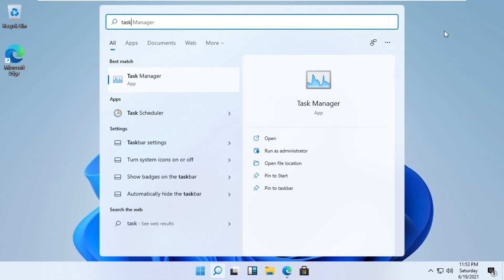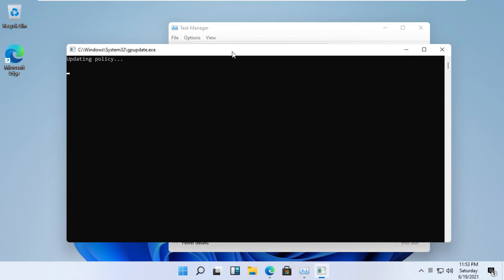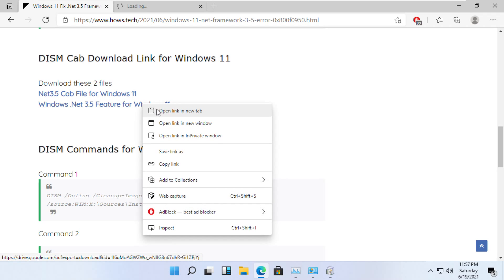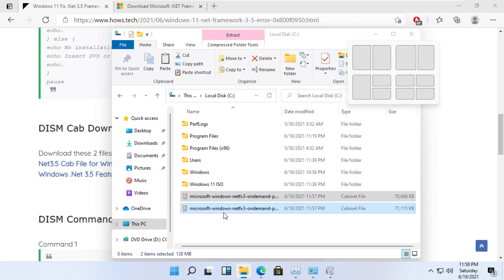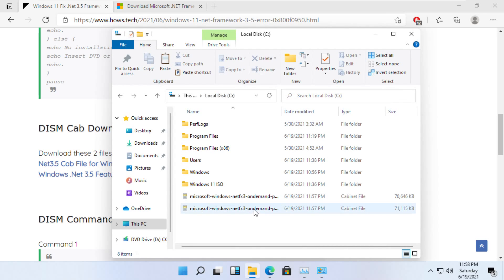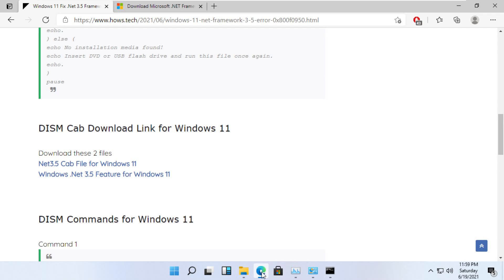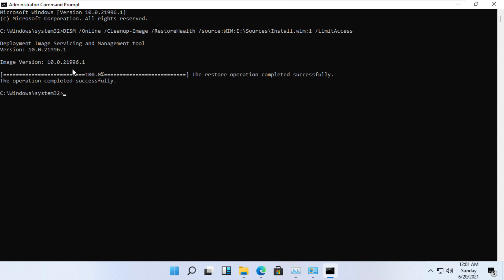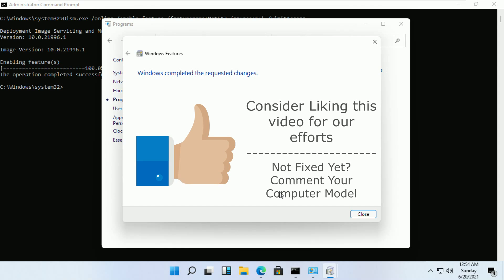0x800f0950 .Net Framework 3.5 Windows 11 [ Works for Windows 10 too ]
0x800f0950 .Net Framework 3.5 Windows 11

Language : English